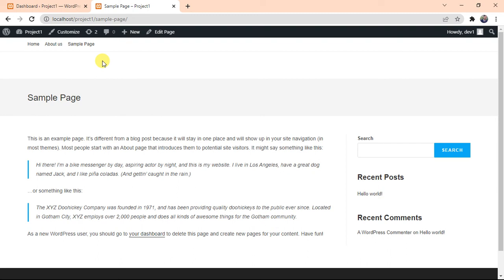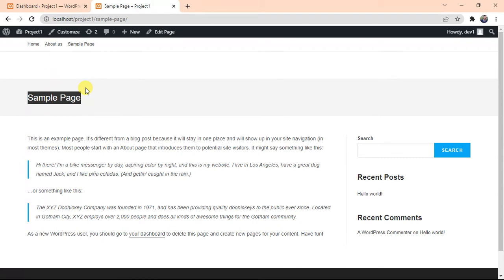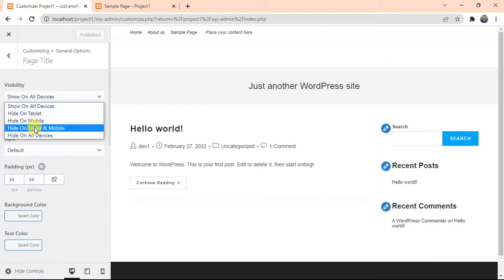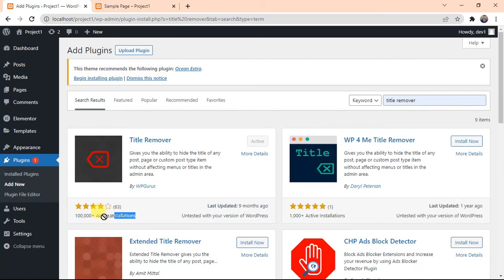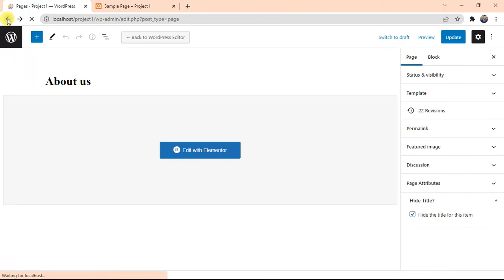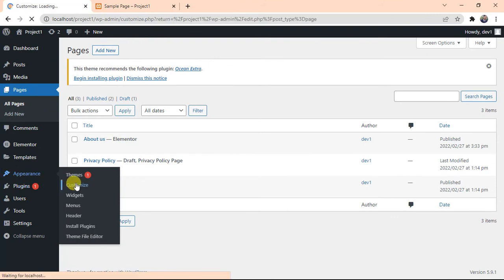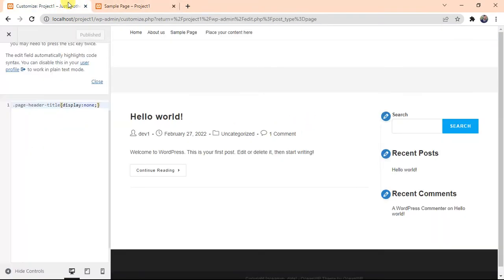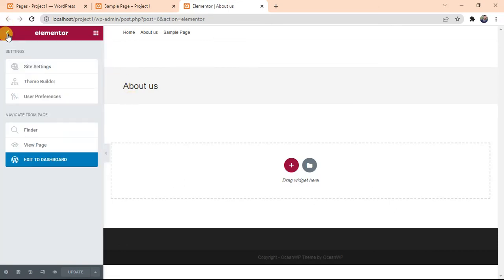how to remove page title in wordpress | wordpress basics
In this video we will cover how to remove page title in wordpress. We will use 4 different and easy ways to hide page title. We will learn some wordpress basics in this video.